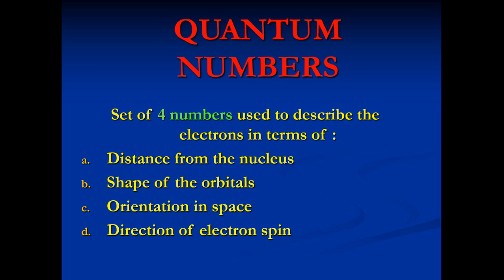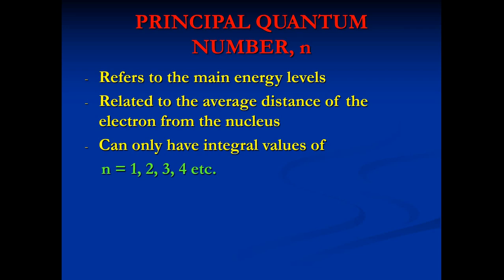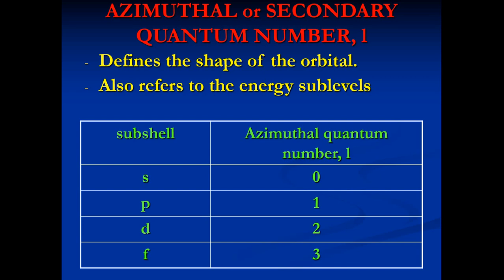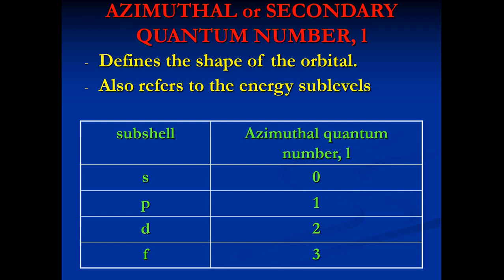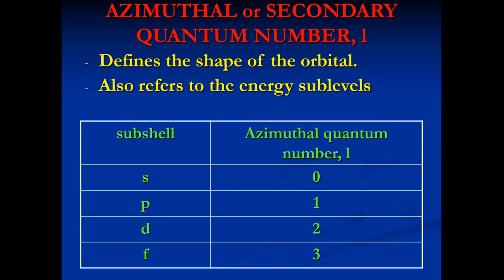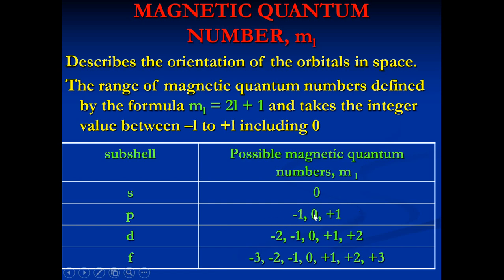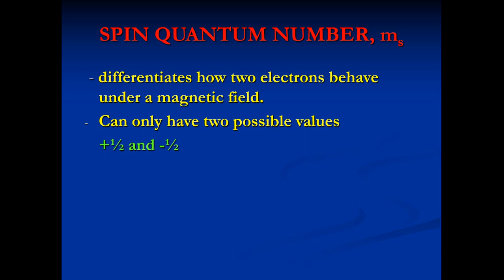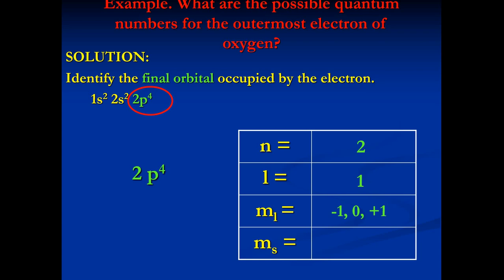CHEM121 QUANTUM NUMBERS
Introduction to inorganic chemistry